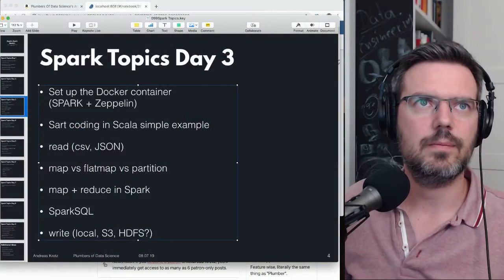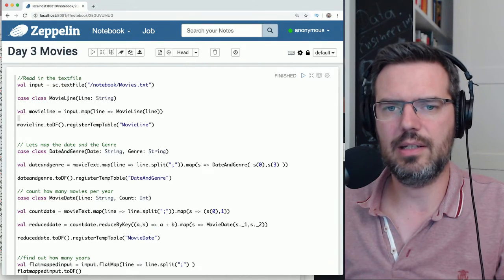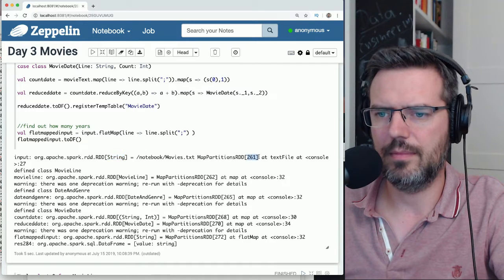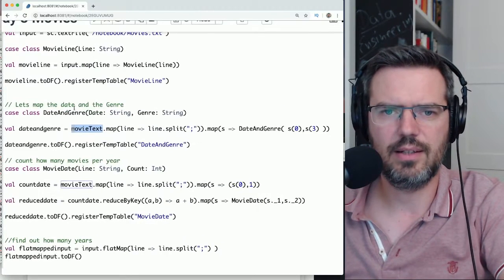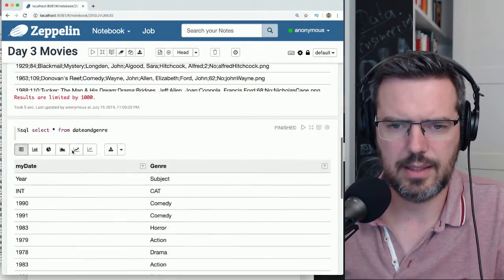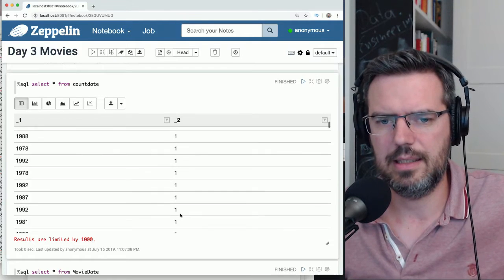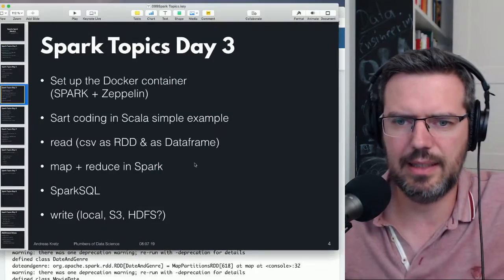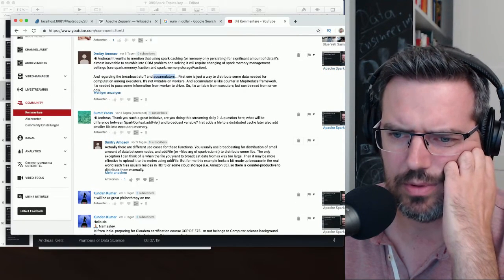Apache Spark Week Day 3 | #102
We continue the Spark week, hands on. We do a full example from reading a csv, doing maps and flatmaps, to writing to disk. We also use SparkSQL to look visualize the data.

2x Dell U2415 Monitor